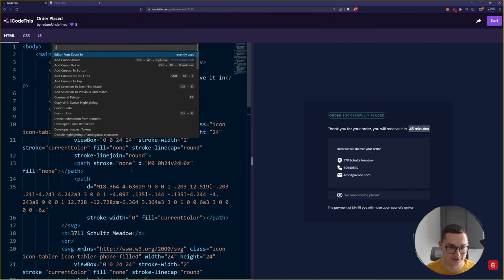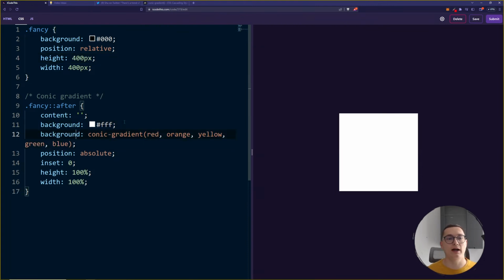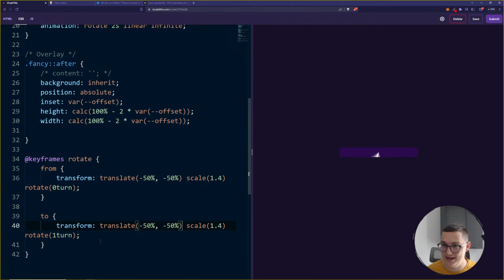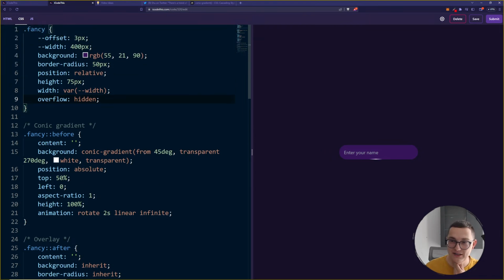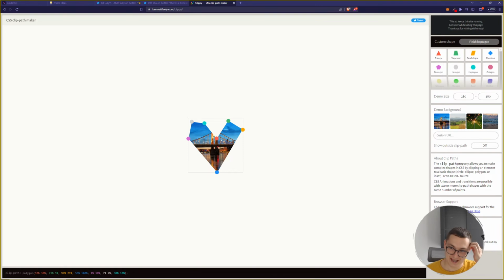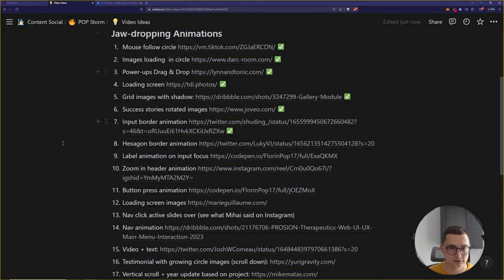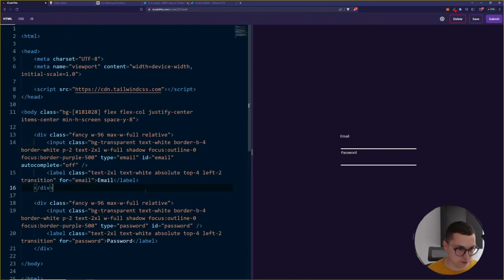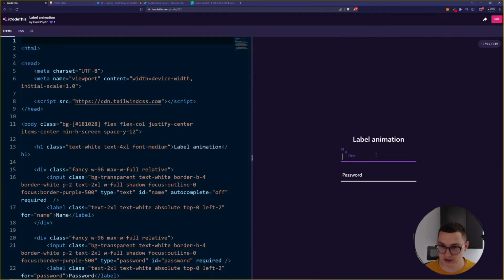Weekly Coding Stream #2